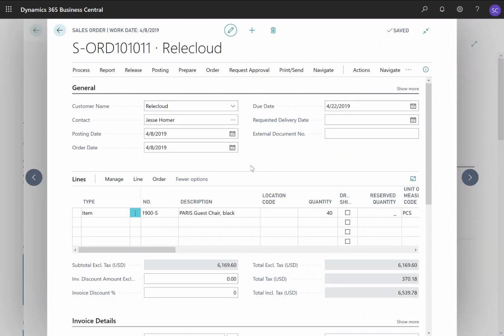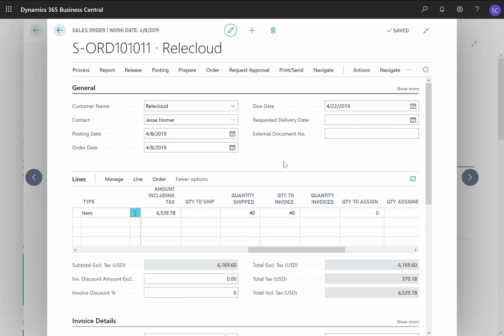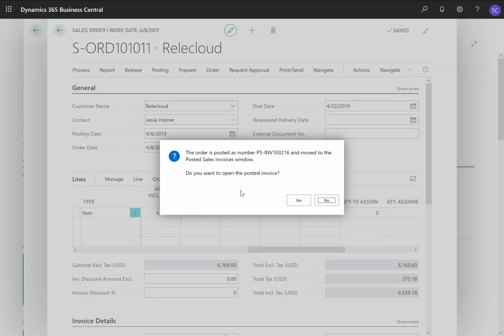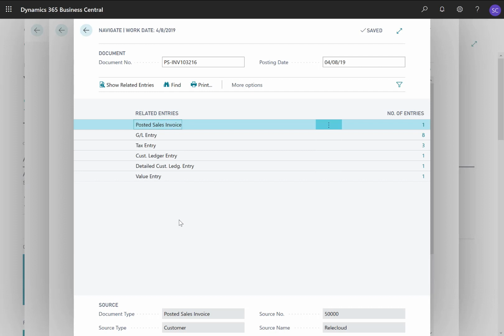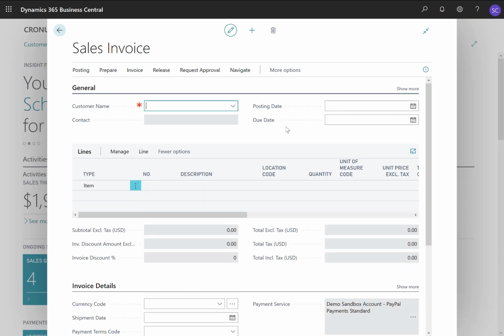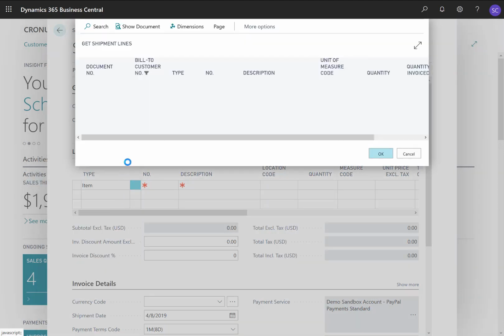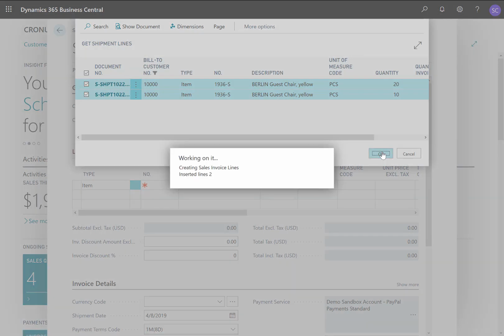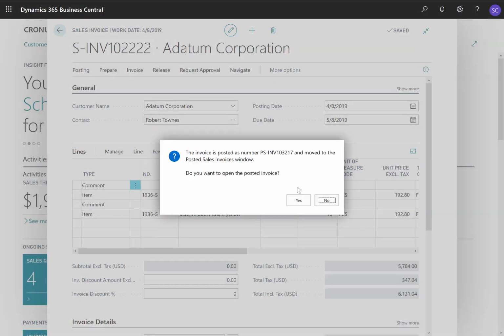Dynamics 365 Business Central - How to Invoice Sales Orders and Multiple Shipments